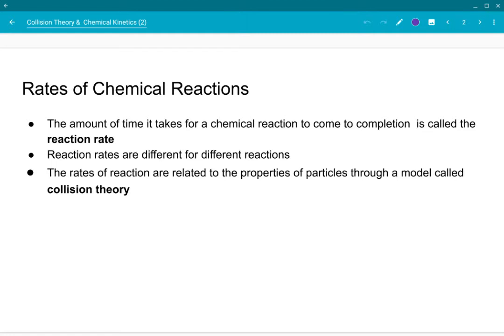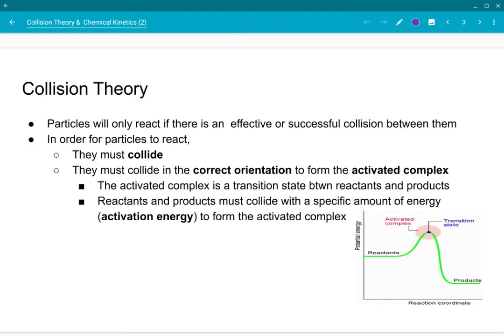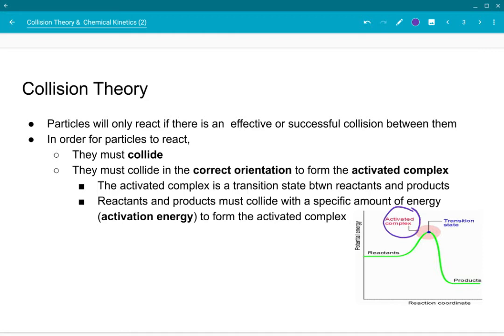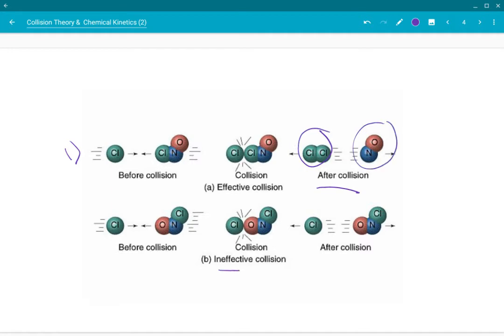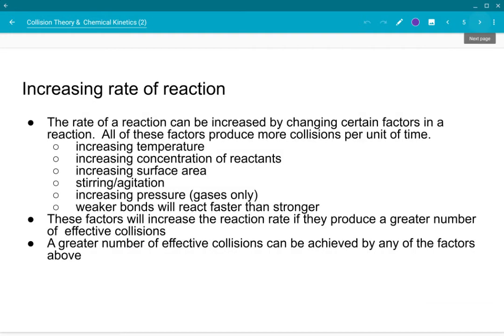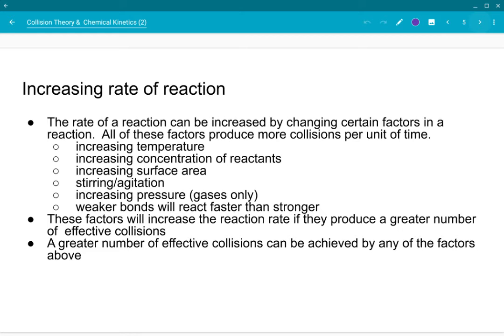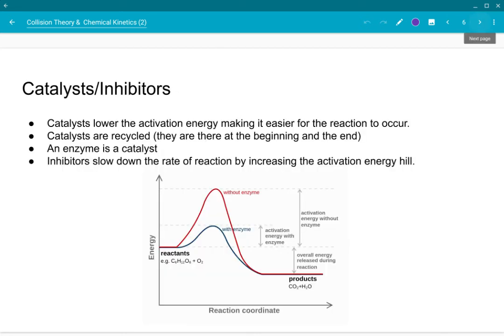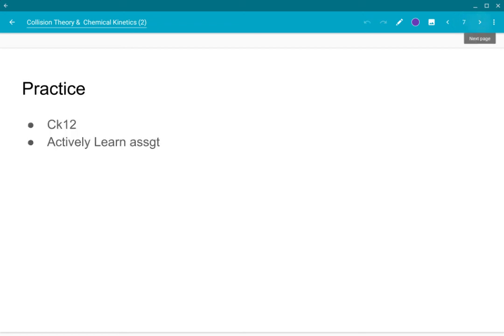Collision Theory & Chemical Kinetics